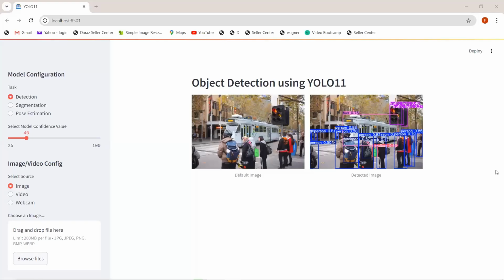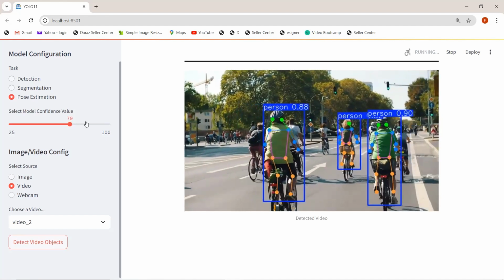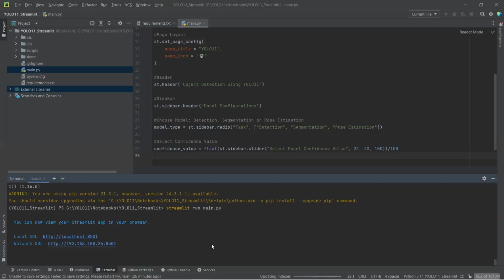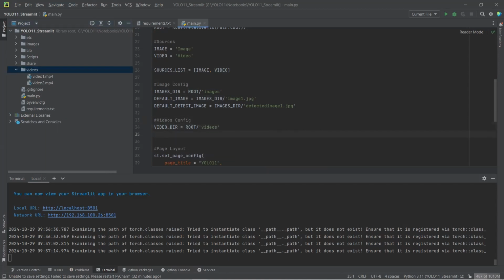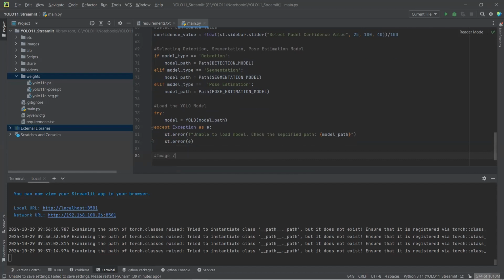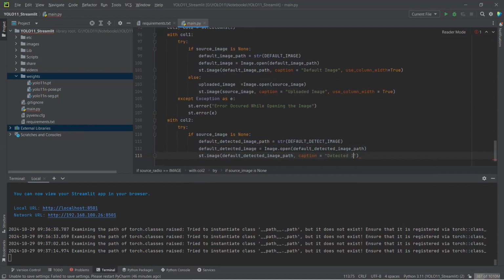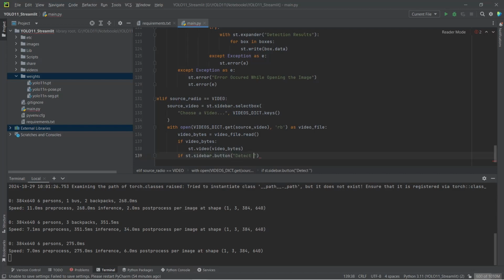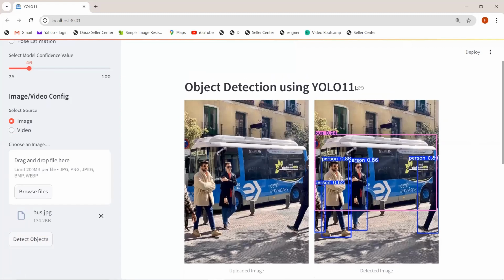YOLO11 + Streamlit Computer Vision Dashboard Complete Tutorial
In this video 📝, you will learn how to create a user-friendly interactive interface for YOLO11 using Streamlit
*Github Repo*

Happy Coding!

⌛Time Stamps⏳
0:00 Introduction & Demo
07:22 Install All the Required Packages
08:08 Streamlit Application Development